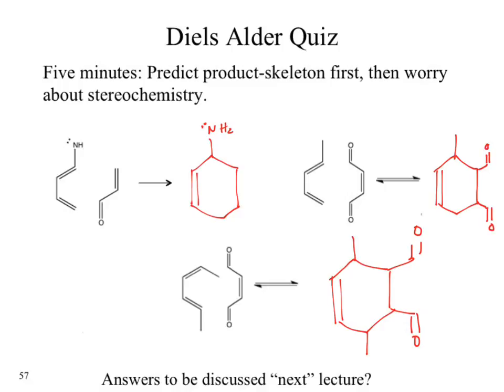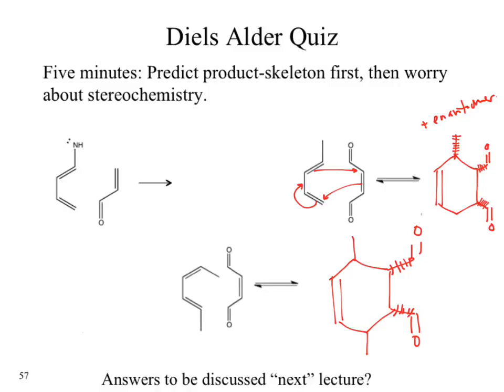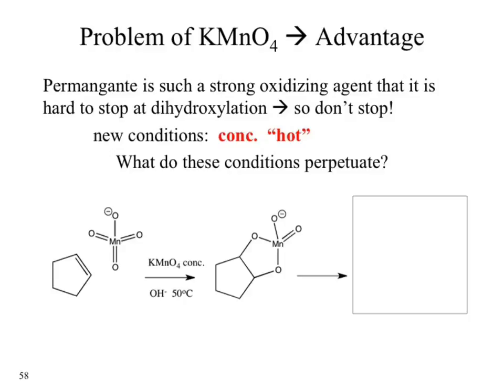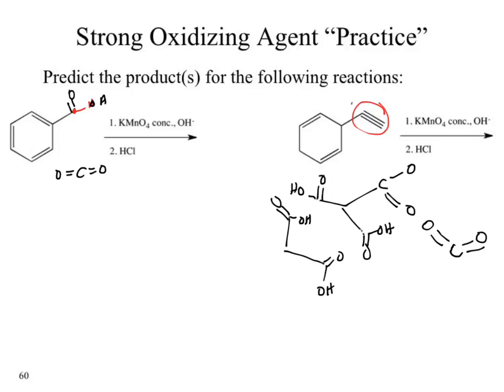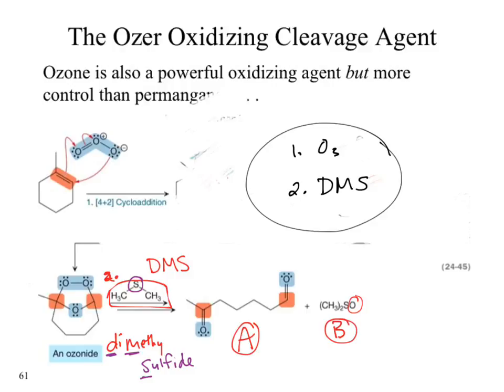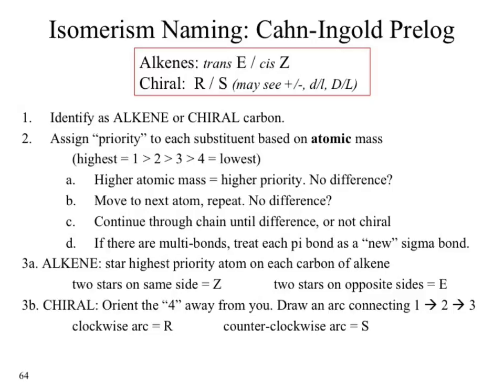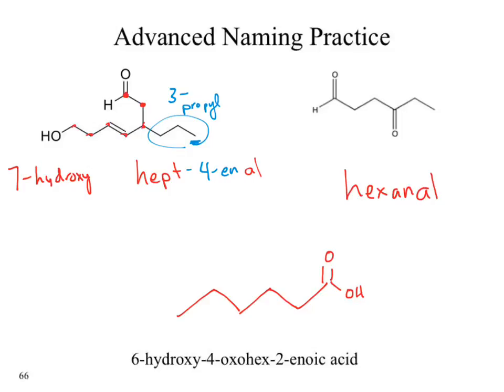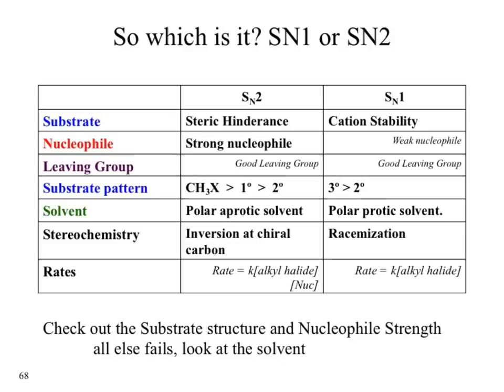chm236 wk02b endocCleav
Primer on Diels ALder. Oxidative cleavage. Basics of SN and Elimin